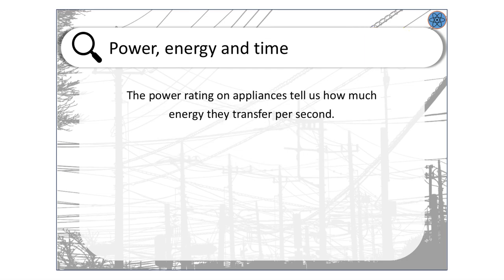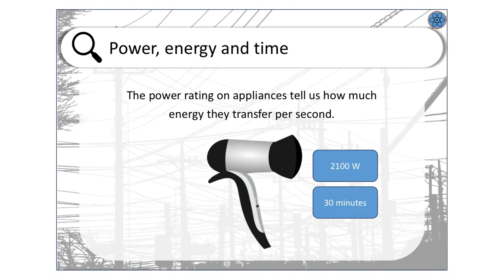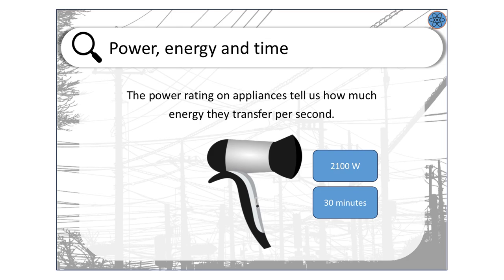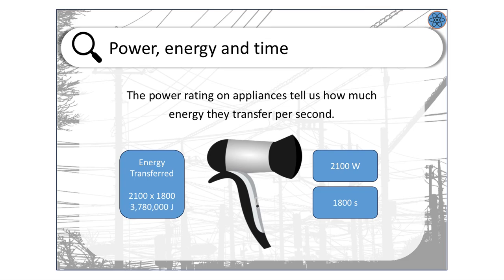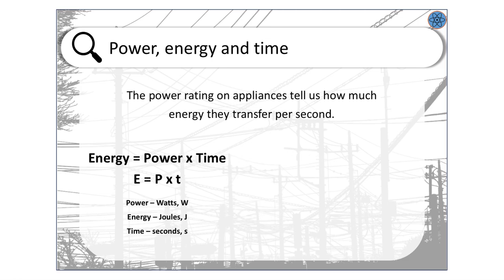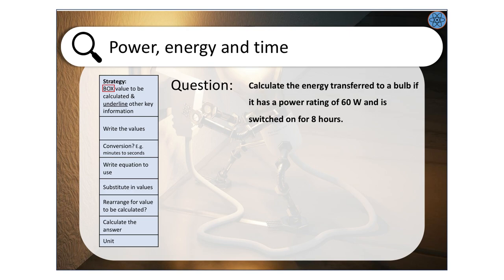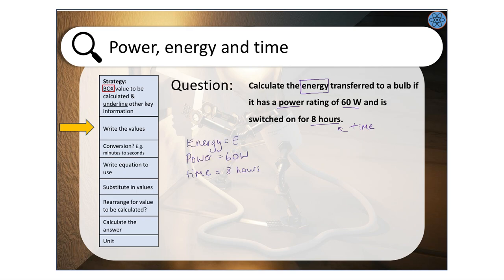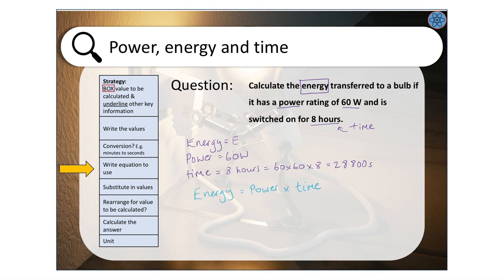Energy, Power and Time (Electricity)